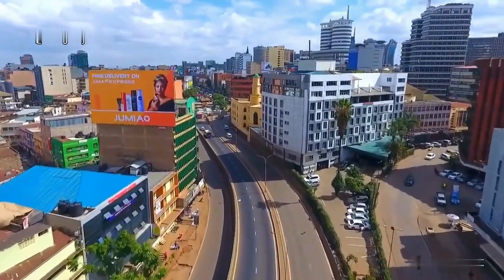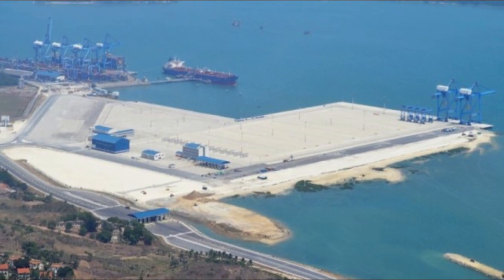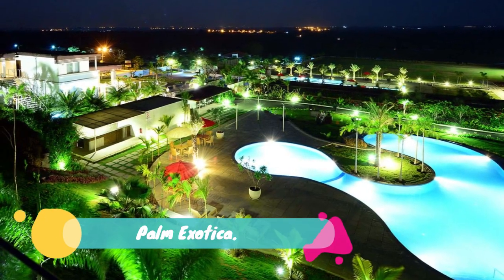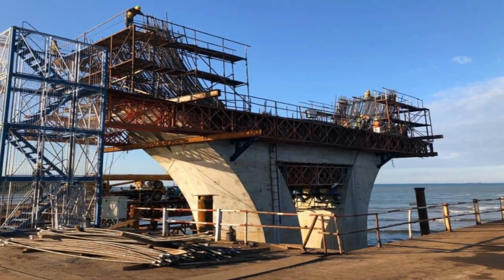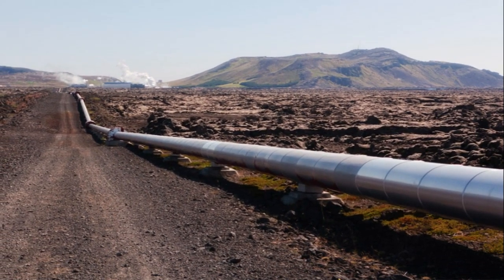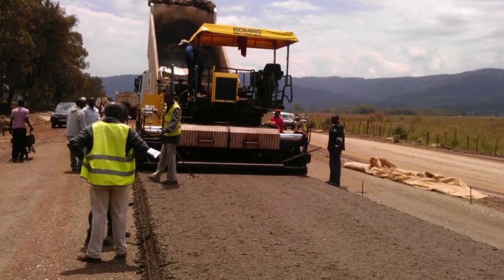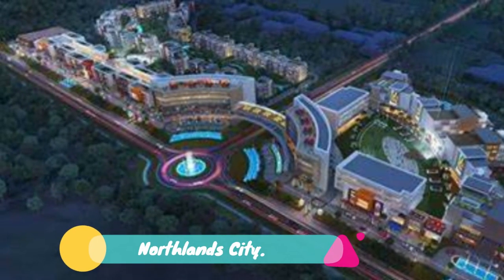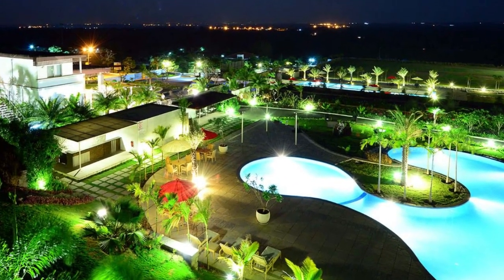27 Mega Project That Makes Kenya The Giant of East Africa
Kenya is among the leading construction hub in Sub Saharan Africa. many Research shows that mega construction projects in Kenya will help boost growth of the country’s construction industry by 8.7% from 2017 and remain steady up until 2026.
So in this video we discussed the 27 mega project that makes Kenya the giant of East Africa.